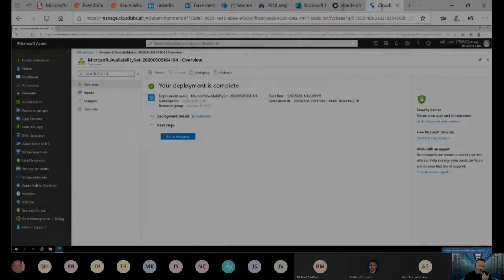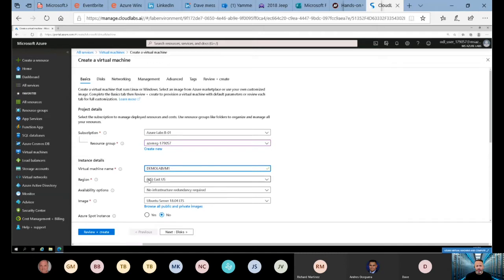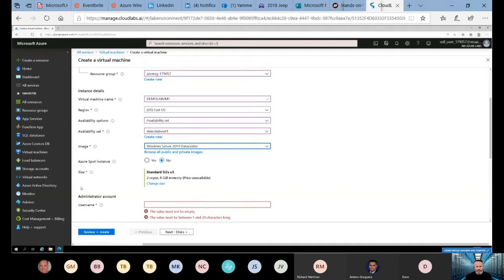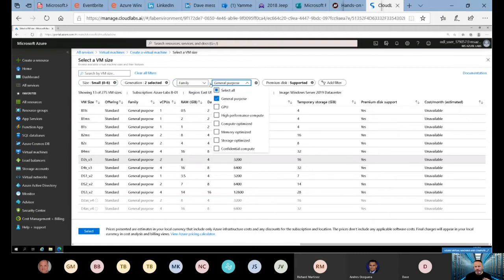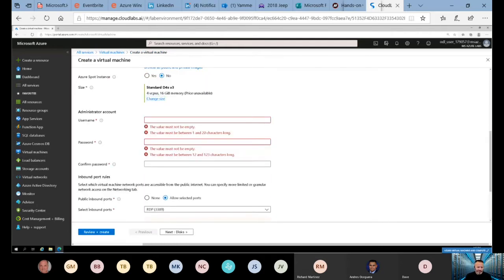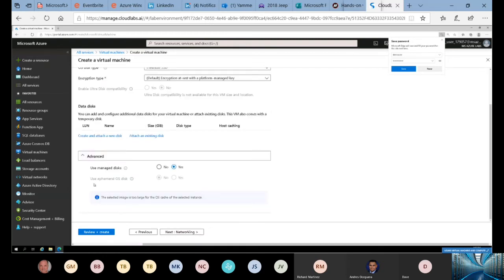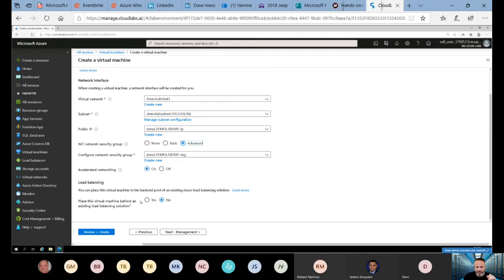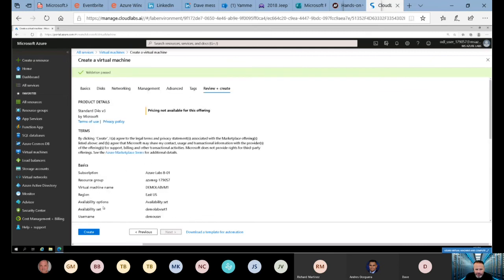# 6 Deploying a Virtual Machine with Windows Server Data Center 2019 and how to size an environment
# 6  Deploying a Virtual Machine with Windows Server Data Center 2019 and how to size an environment. How to size your VM is one of the most important tasks when you deploy Azure VMS.